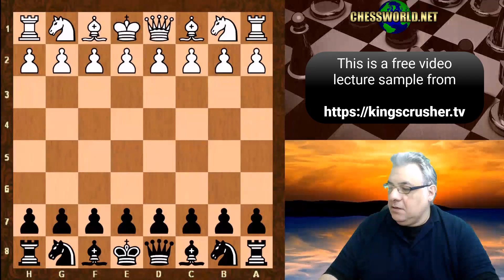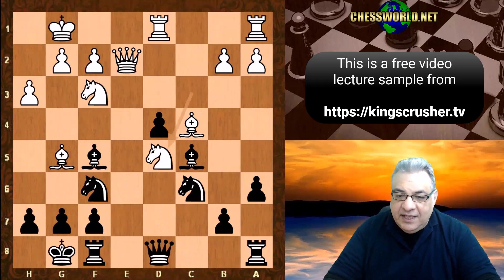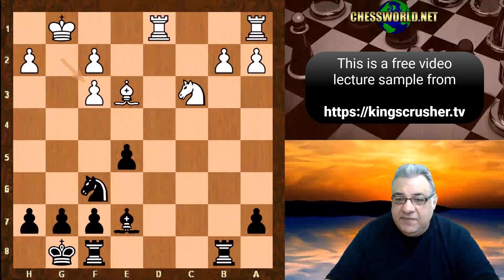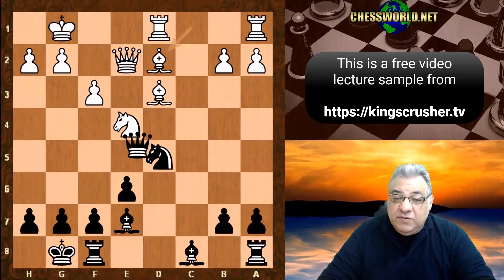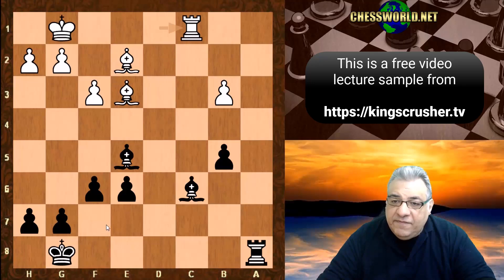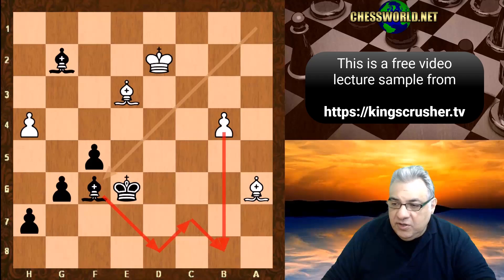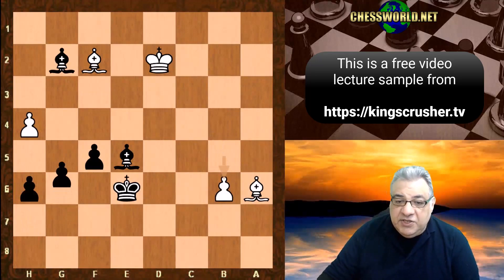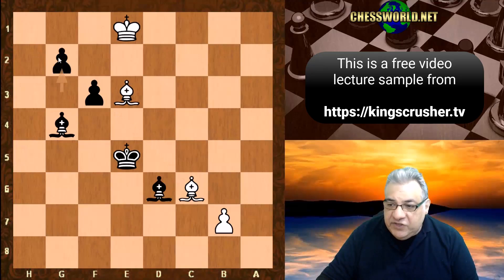Converting an extra pawn || Paul Saladin Leonhardt vs Jose Raul Capablanca || San Sebastian (1911)